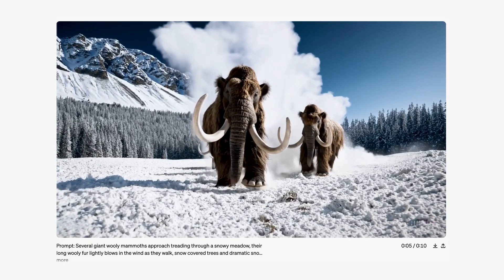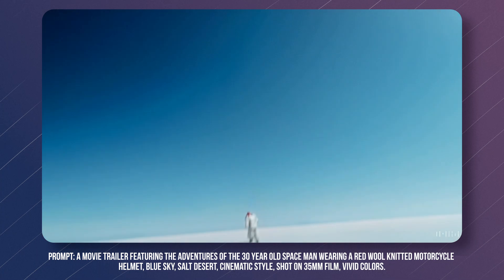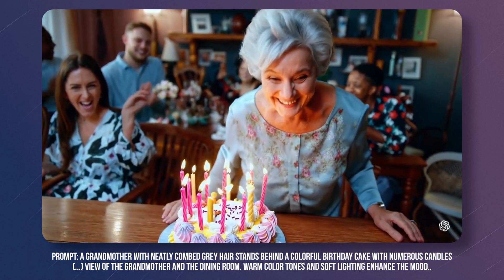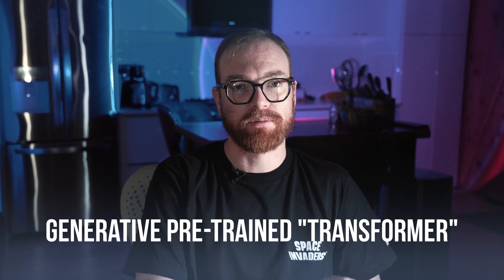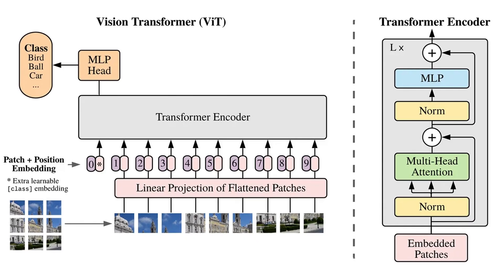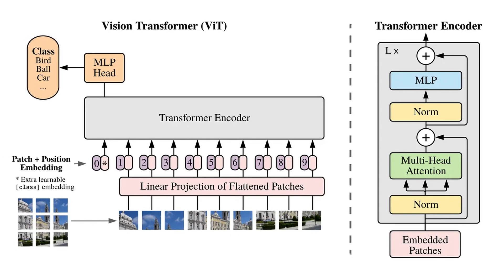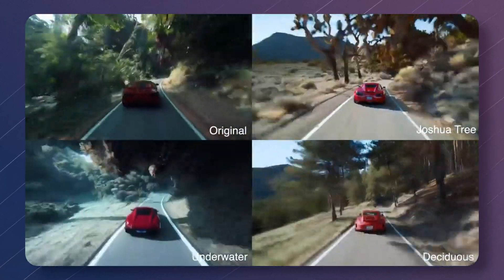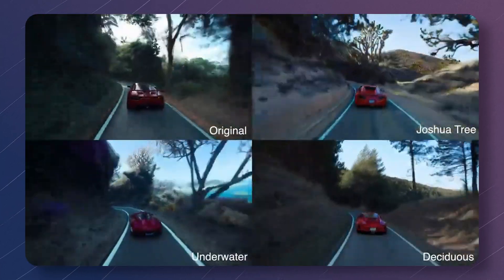Sora: Is OpenAI too late for the text-to-video game?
What do we know so far about OpenAI's Sora? It potentially should be the most advanced text-to-video generator, and yet we haven't seen it yet. In this video, I collected everything I could find about Sora, how it works, video samples, and it's future. I have making videos about tools that we cannot access yet, but I guess we'll just have to wait and see.